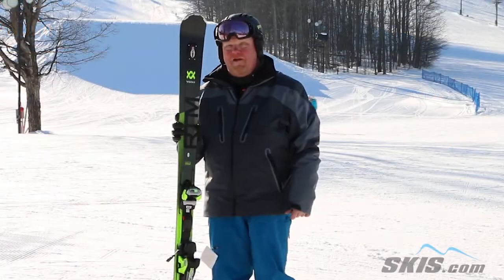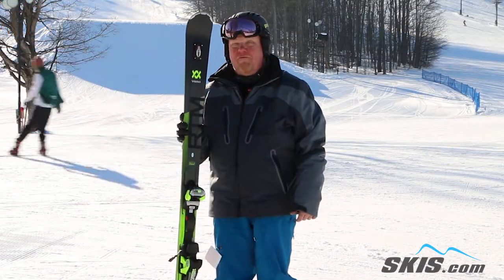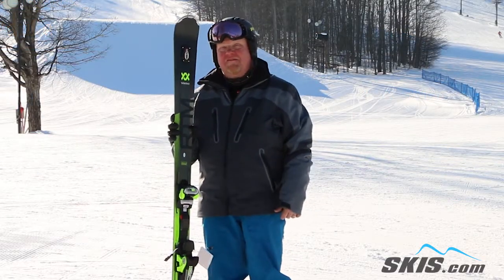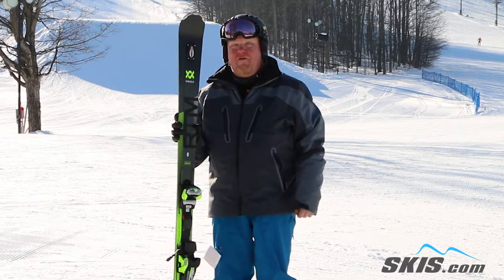Paulie's Review-Volkl RTM 84 Skis 2019-Skis.com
The RTM 84 from Volkl makes a strong ski for advanced to expert skiers who want power and a high amount of maneuverability on the frontside of the mountain. Powered by Steel the 3D Ridge Core has a damp and powerful ride, without feeling too heavy on your feet. The UVO Dampening System provides better ski to snow contact by absorbing negative vibrations on three different axis to make for one smooth ride. Volkl's 3D Ridge Technology is made with a thicker channel down the center of the ski and a thin sidewall that lowers the amount of energy it takes to turn the ski, and reduces the overall weight. 3D Glass incorporates glass in the tip and tail, underneath the binding platform and behind the sidewalls for an energetic snap, improved edge grip and added responsiveness to your skiing. If you want a powerful ride that is easy to manipulate into any turn shape for blazing the frontside of the mountain, the Volkl RTM 84 is a perfect ski for you.